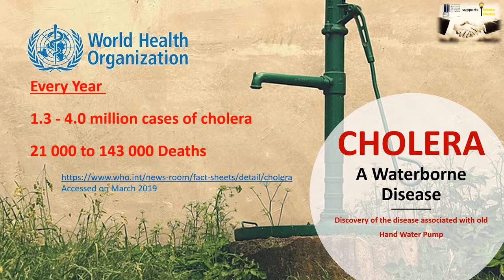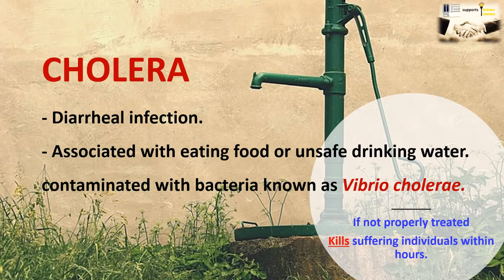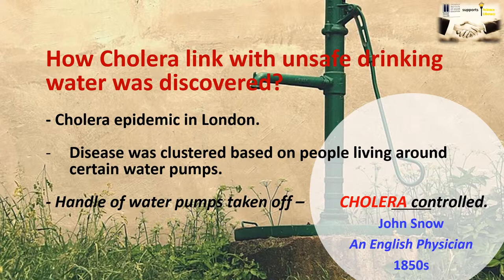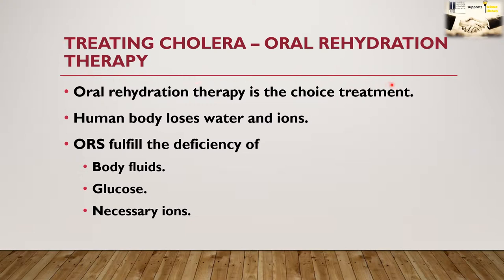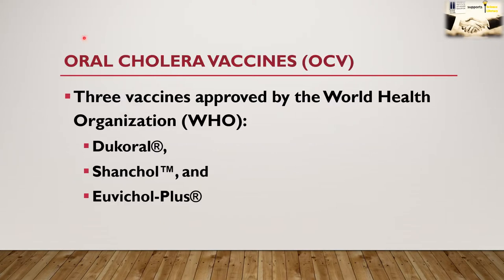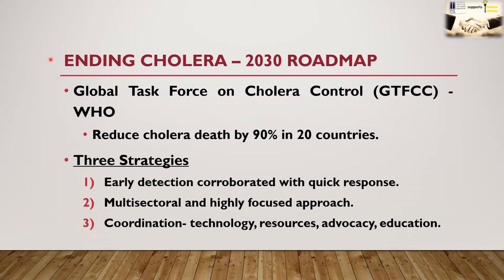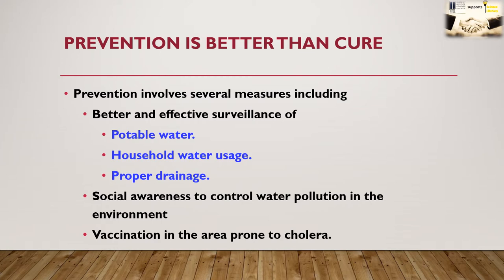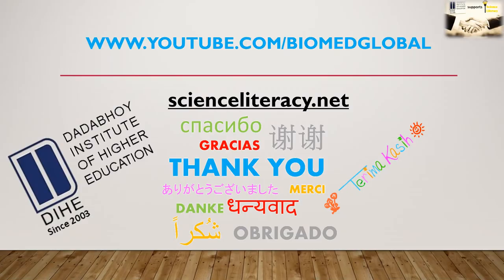Discovery of Bacteria Causing Cholera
A video produced under the auspices of the Dadabhoy Institute of Higher Education (DIHE) Personalized Program in Higher Education. Here we describe a waterborne disease know as cholera and preventive measures for controlling this infection.